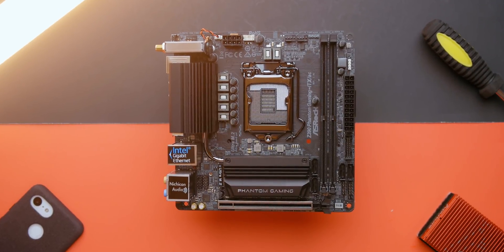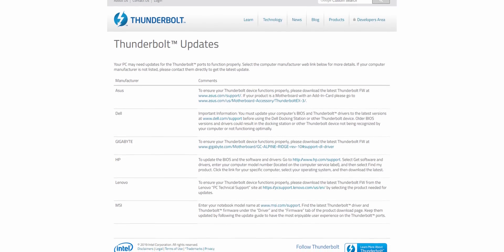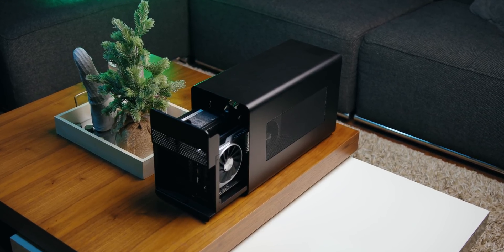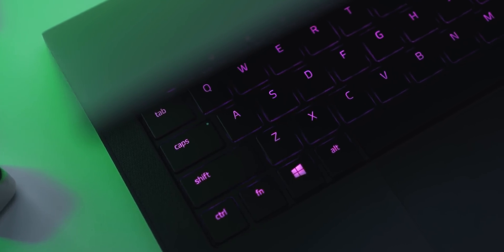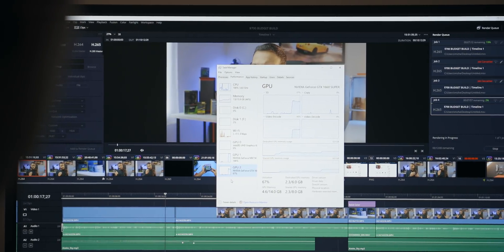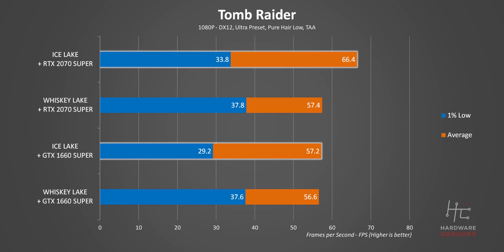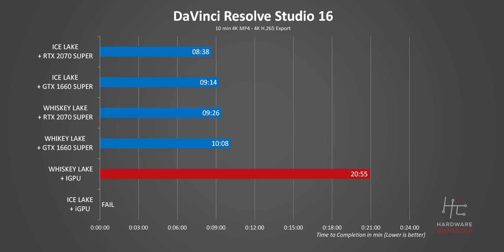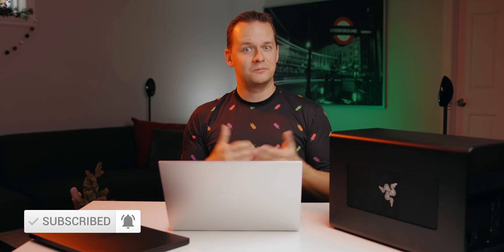Ice Lake With An External GPU - Testing and Benchmarks!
The Intel Ice Lake CPU isn't the best notebook CPU of 2019 but what happens when you pair it up with an external GPU dock like the Razer Core X for gaming and rendering? Well that's where things get interesting AND a bit complicated so some troubleshooting is in order.

External GPU Docks:
Razer Core X
ASUS XG Station

GPUs:
ASUS GTX 1660 Super
ASUS GTX 1660 Super 2
MSI RTX 2070 Super

ASRock Z390 ITX

Review unit provided free of charge by Razer, NVIDIA & ASUS. As per Hardware Canucks guidelines, no review direction was received from manufacturer.